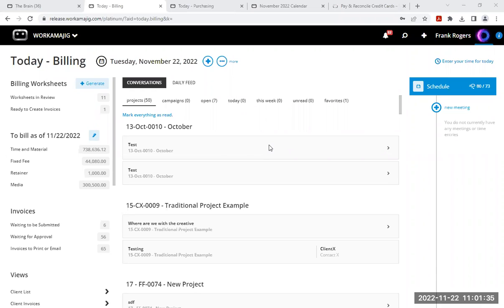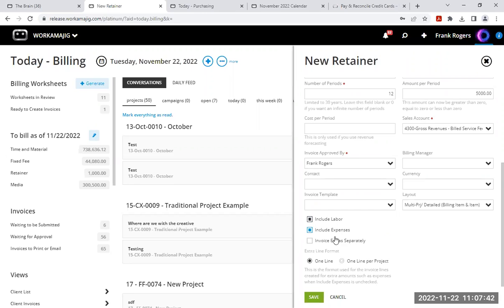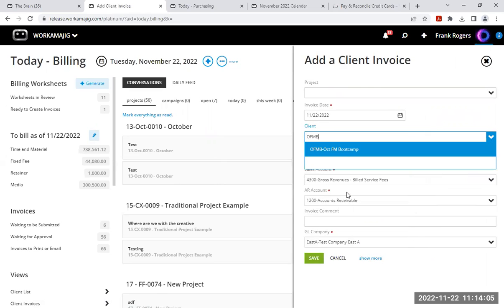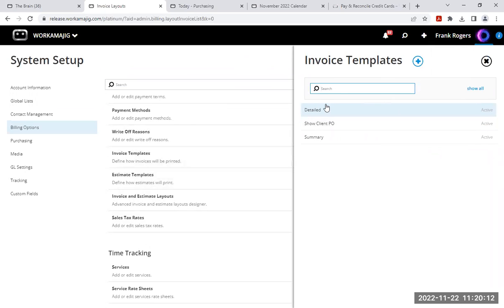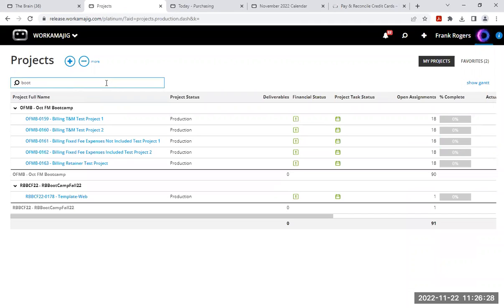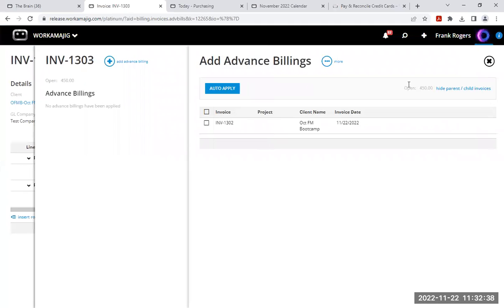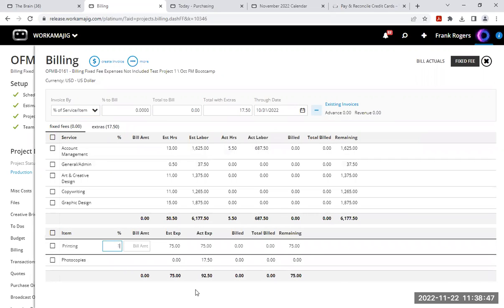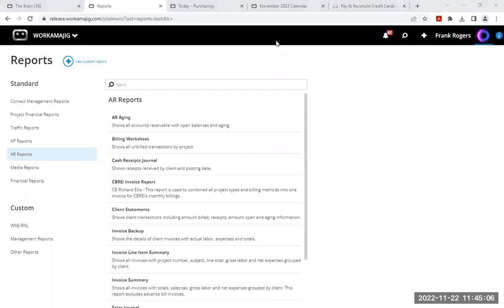Billing 101 | Billing Role, Basic Level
Join Randy in the engaging "Billing 101" webinar as he covers the fundamentals of billing in Workamajig, focusing on time and materials, fixed fees, and retainer types of billing. Discover how to make transactions billable, create invoices, and utilize the powerful mass billing tool, ensuring smooth and efficient billing processes for your projects.